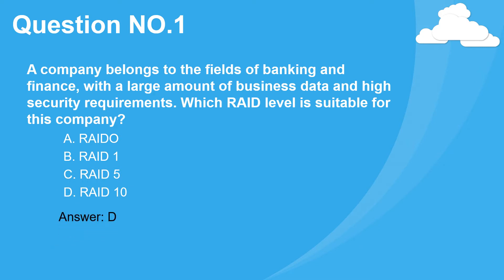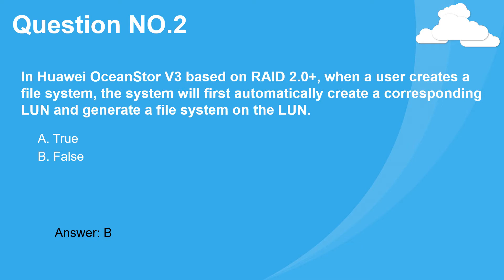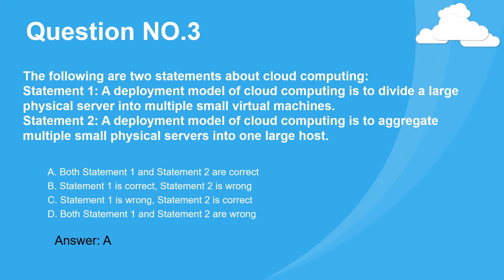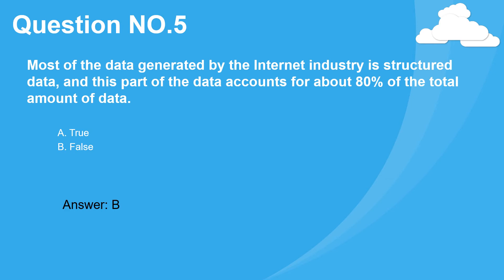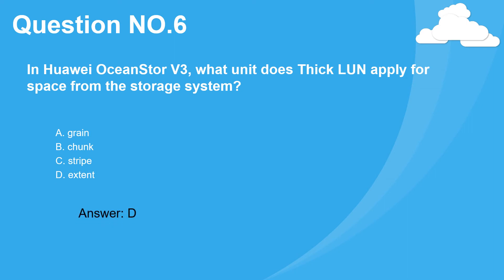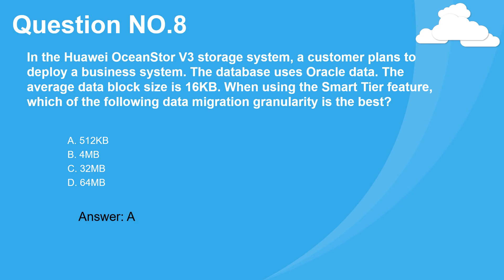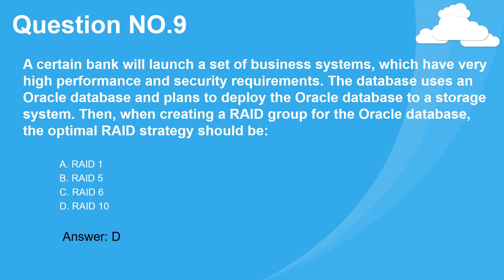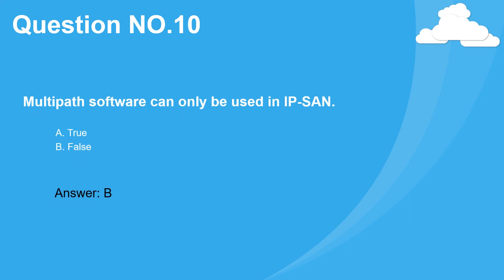HCIA-Storage V4.5 Certification H13-611_V4.5-ENU Dumps Questions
You can get the new and real H13-611_V4.5-ENU dumps questions to prepare for HCIA-Storage V4.5 certification exam well. We have written the actual H13-611_V4.5 exam questions with the accuare answers to help you pass HCIA-Storage V4.5 exam in the first attempt. More, this video shares H13-611_V4.5-ENU free demo questions online for checking.